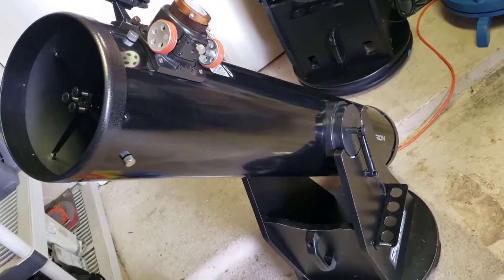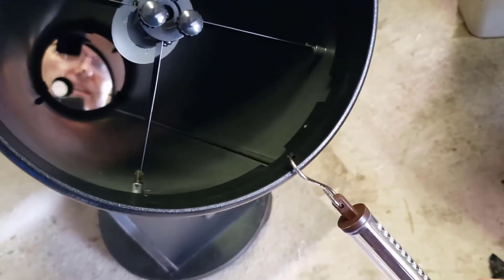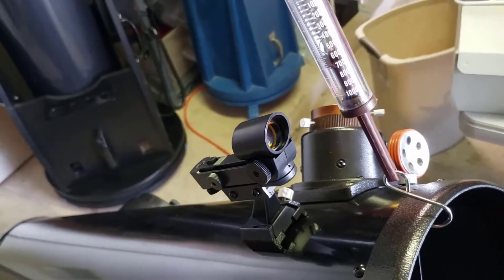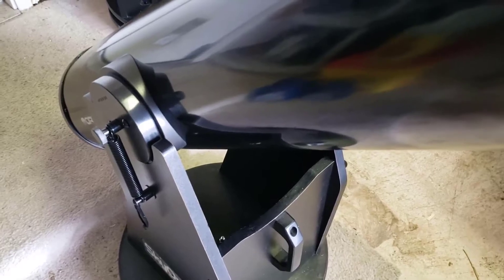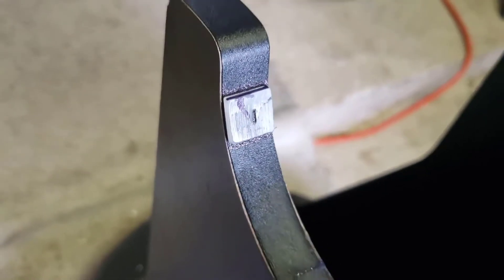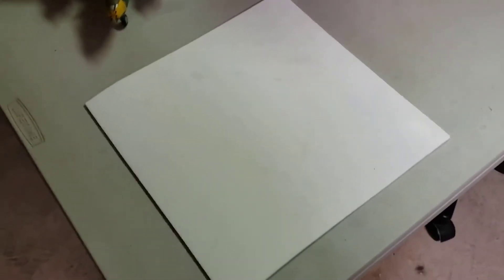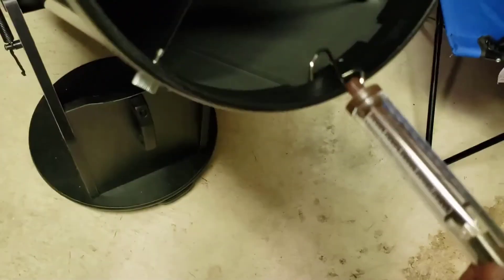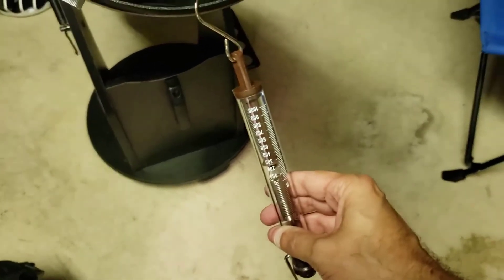Orion XT8 Telescope: Using Teflon Blocks To Eliminate Tilt Friction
My XT8 had terrible up/down elevation stiction, making any movement very jerky. I fixed it and I used measurements to show how much it improved.

YOUTUBE COMMUNITY GUIDELINES NOTES:
2) All items were paid for by me.
3) This video does not contain offensive material, children, or bad language.